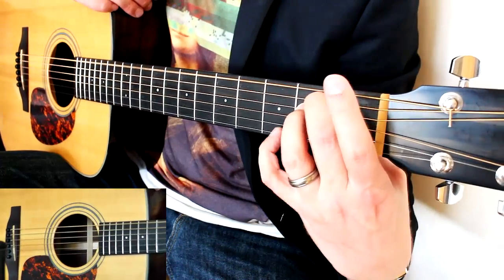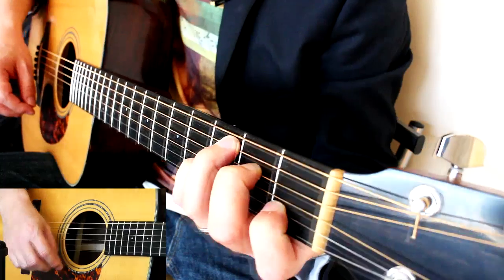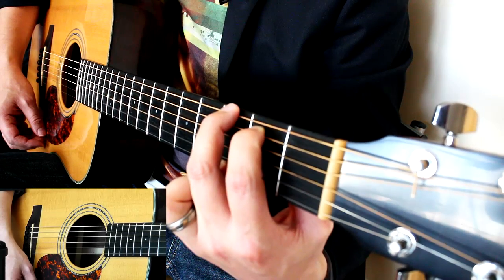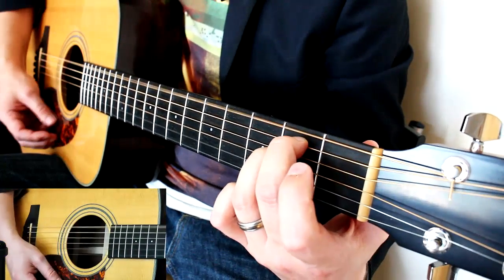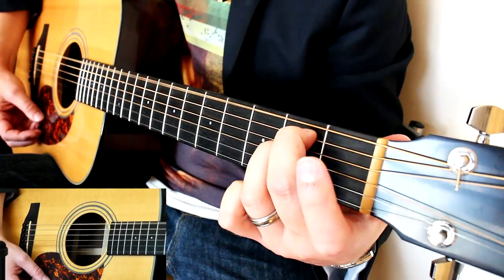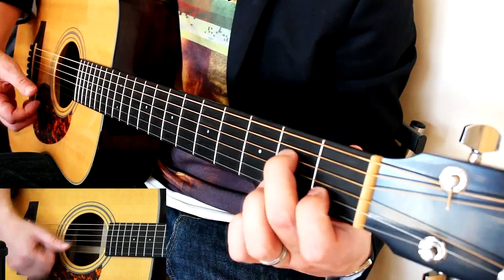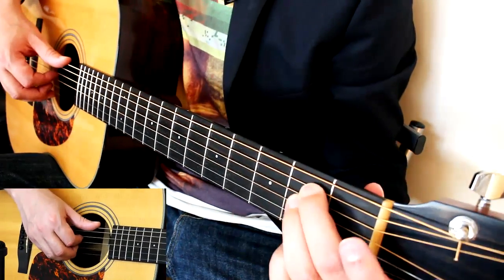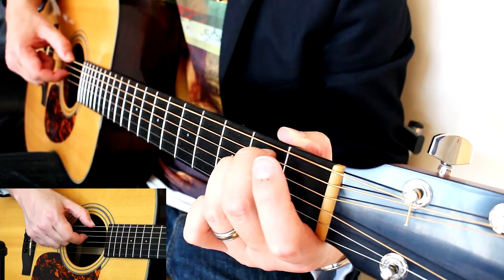Feeling Good - Guitar Tutorial - Nina Simone - Muse - Acoustic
Acoustic guitar tutorial for Feeling Good. Originally sung by Nina Simone, but covered by many artists such as Muse and Michael Buble. This acoustic version has 3 parts and is intended for singing guitarists. Skip to 16:09 for the full song.